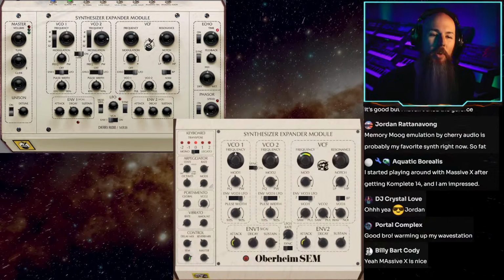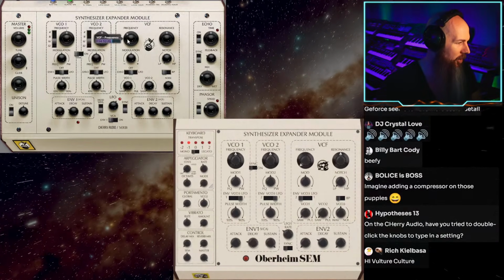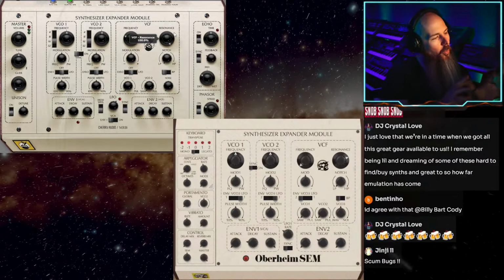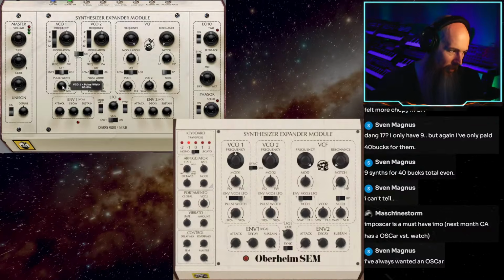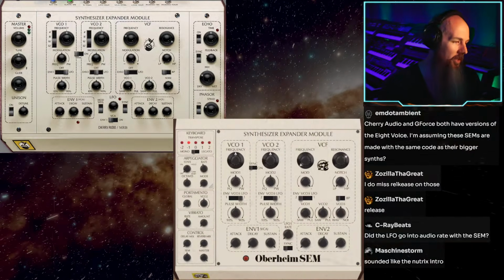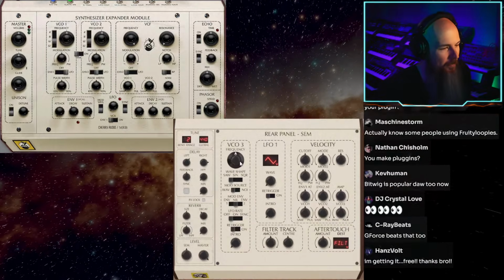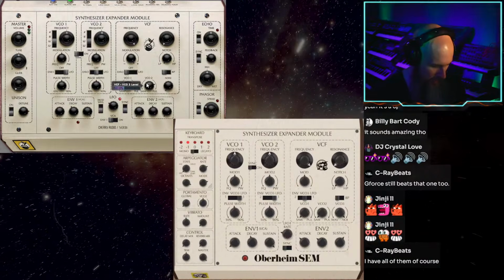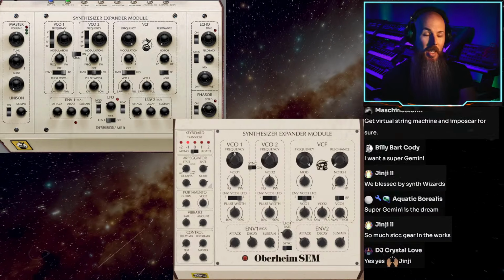GFORCE OBERHEIM SEM vs CHERRY AUDIO SEM | Live Battle of FREE vs Paid Synths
Cherry Audio has announced for Christmas they're giving away their Oberheim SEM software for FREE! But does it sound as good as the officially endorsed by Tom Oberheim himself GForce Software SEM? Find out in this livestream! Links for the plugins below.